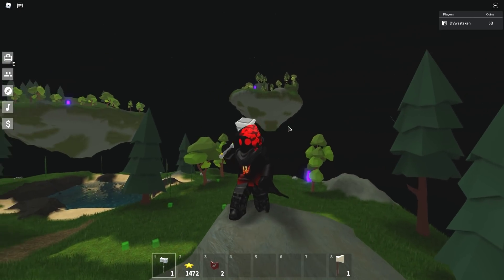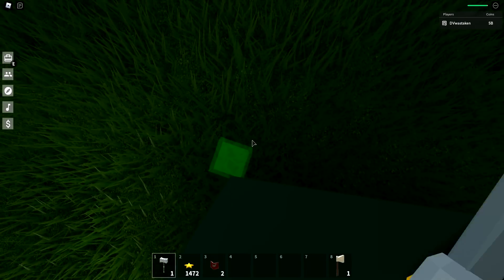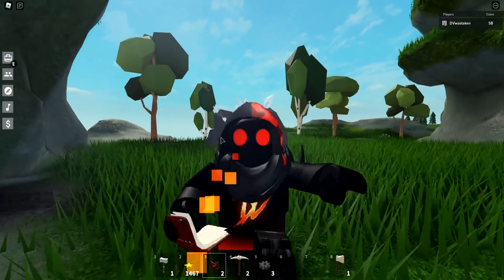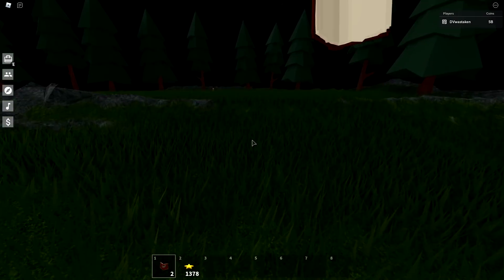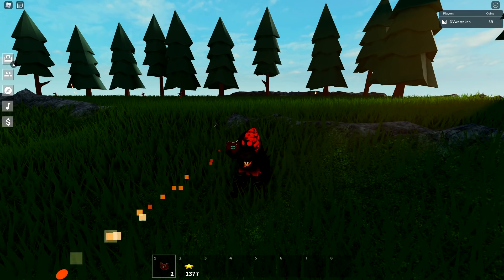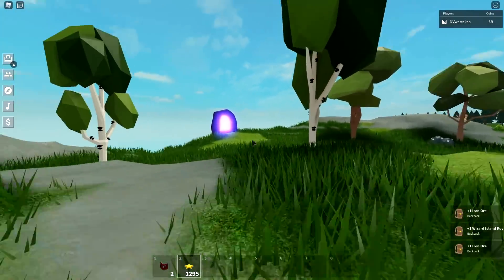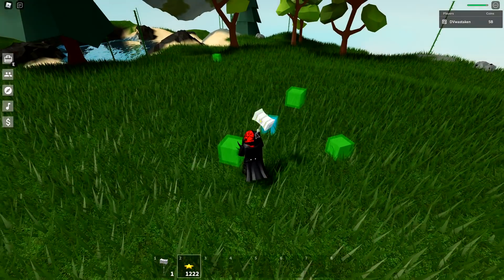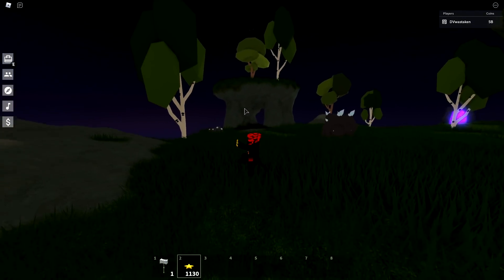How to Auto Farm Wizard, Buffalkor & Slimes in Roblox Islands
With the addition of Wizards Island and the many changes to both Buffalkor Island and Slime Island I show you some new techniques on how to not only auto farm Slimes and Buffalkor , but also how to auto farm Wizard Lizards. By farming Slimes you get Gears and Buffalkor Island keys. Farming Buffalkor gives you Gold, Buffalkor Crystals and Wizard Island Keys. Farming Wizard Lizards gives you Spell Pages.

MOBILE USERS: For my mobile fans, many of these methods will still work for you except for the Wizards. I am working on a dedicated video for you and am spending many painful hours this week on getting you methods for either auto farming (android) or giving you safe spots to active farm the same mobs shown in this video if you are an iOS player since I know you don't have an Auto clicker.